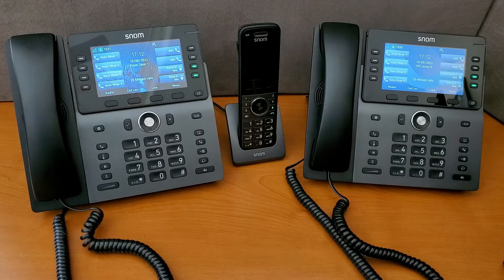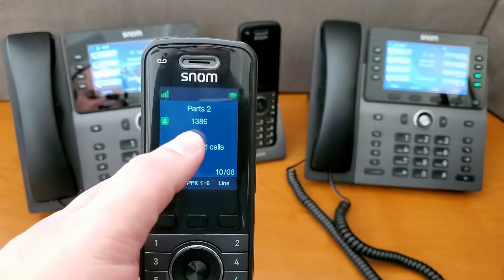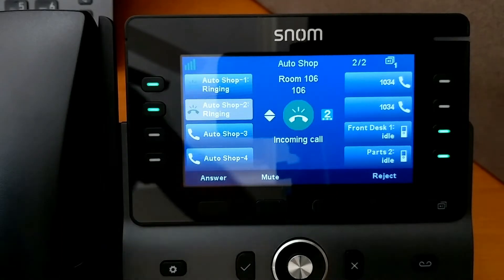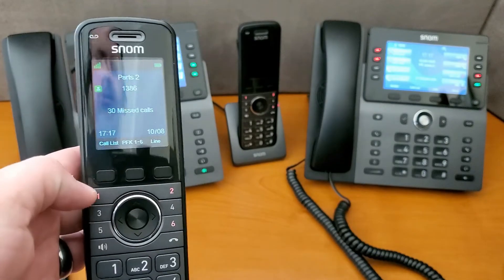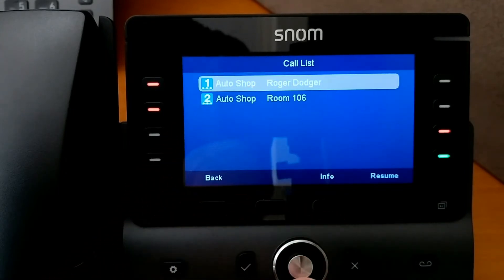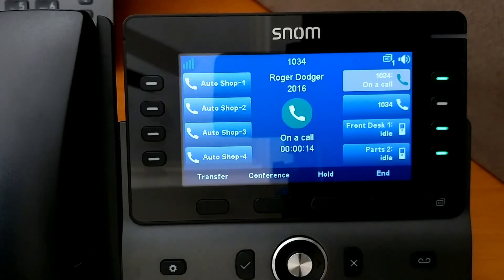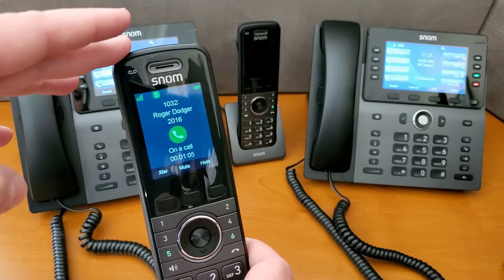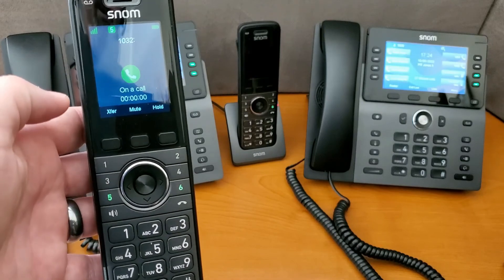Snom M500 series call management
Snom M500 series how to going over the M55 and M58 phones and how to manage calls.